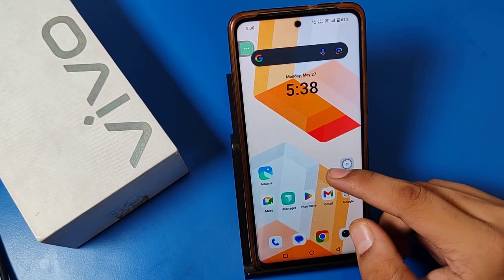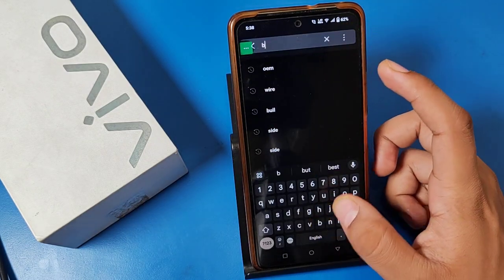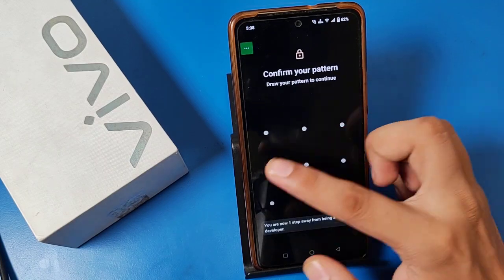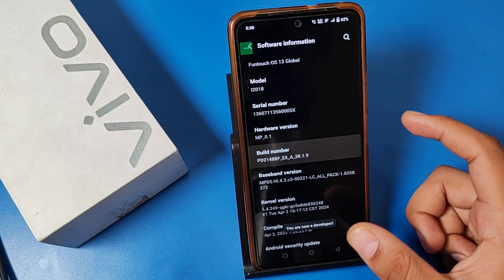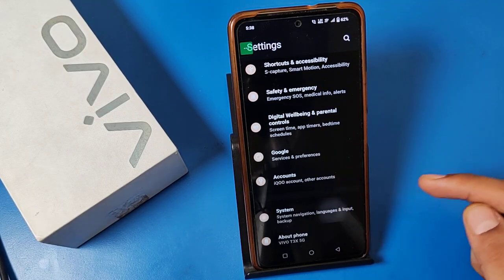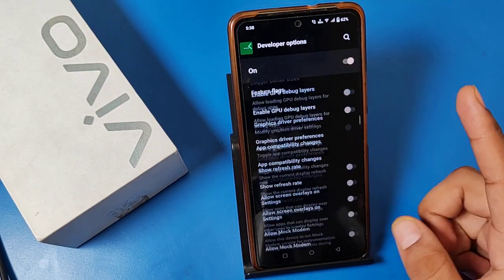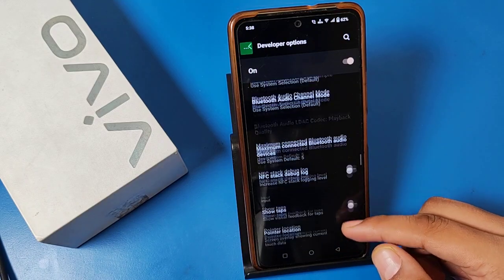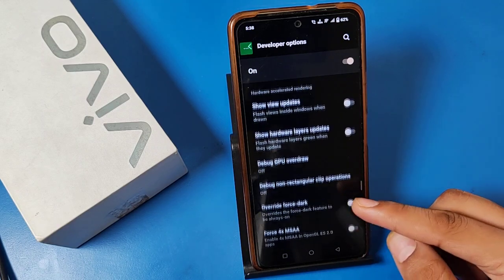Vivo T4x 5G - How to Turn on developer option?